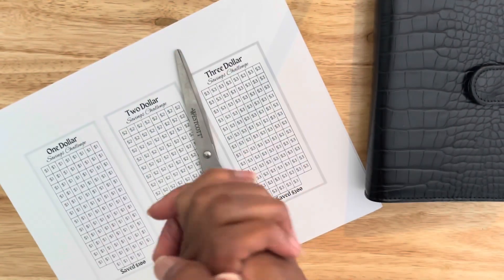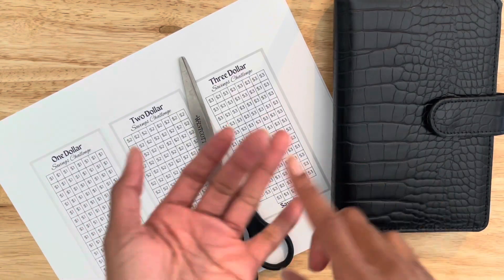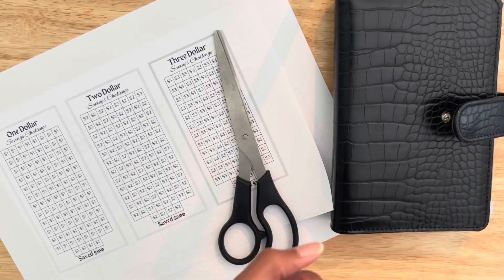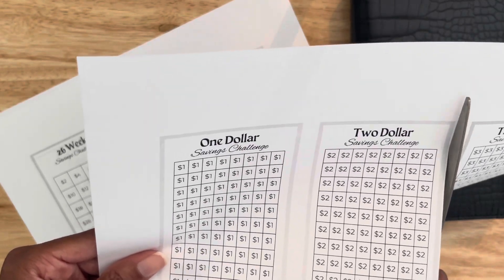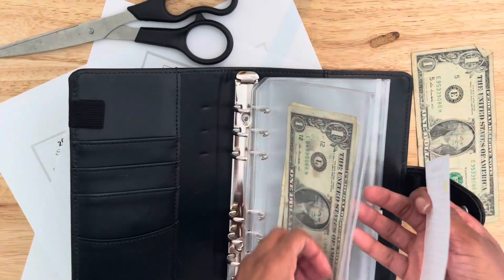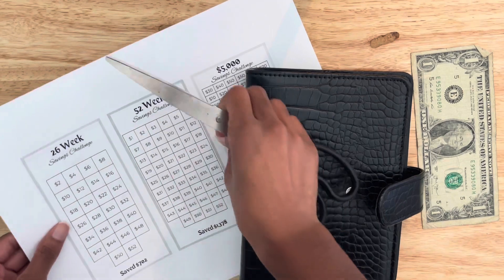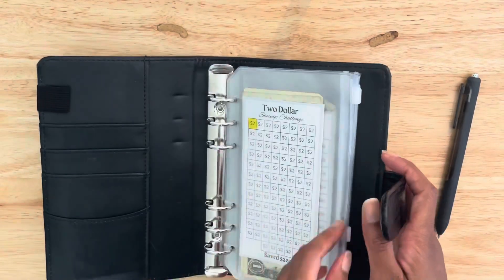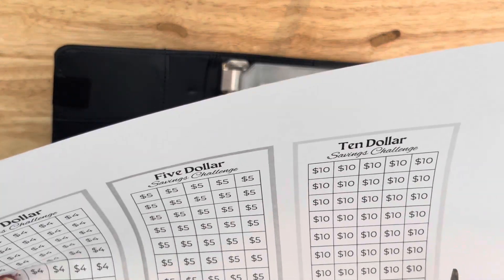Starting savings challenges for the 1st time!| beginner friendly| just START